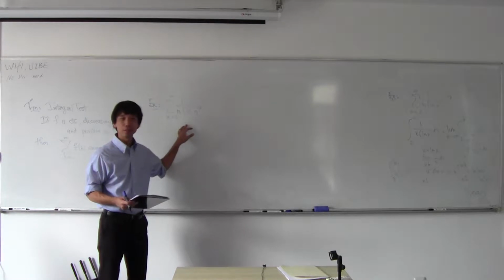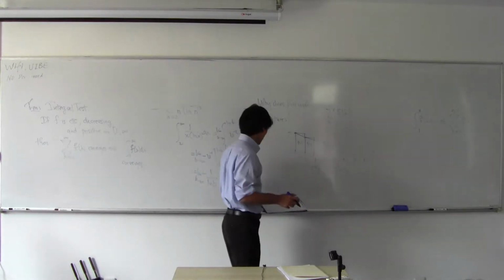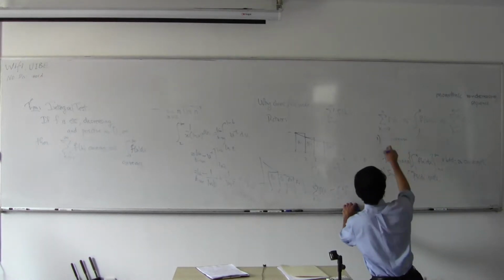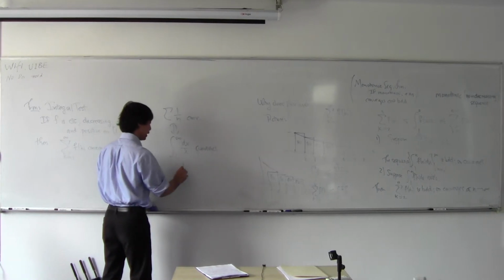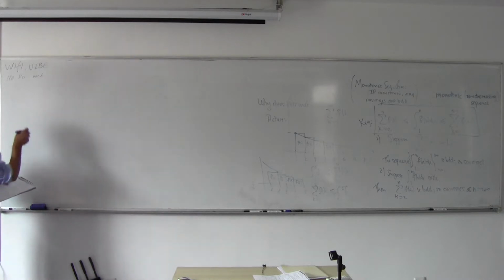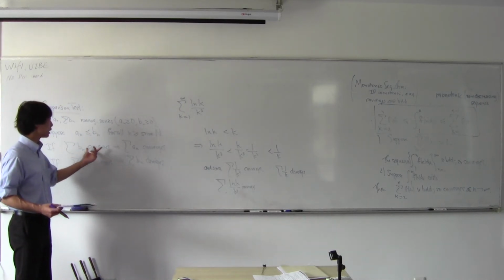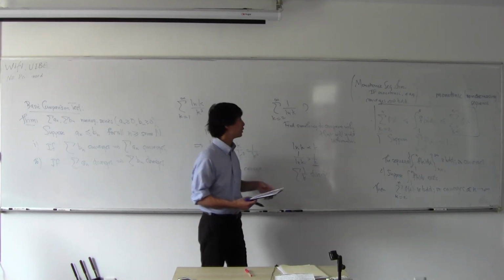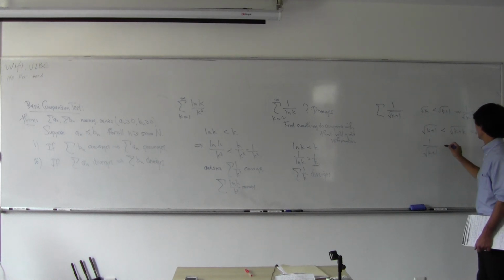Math 120 Calculus II 061715b: Infinite Series (2/4)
Infinite series: integral test; examples; comparison test; limit comparison test.